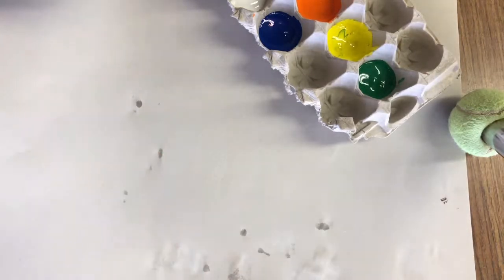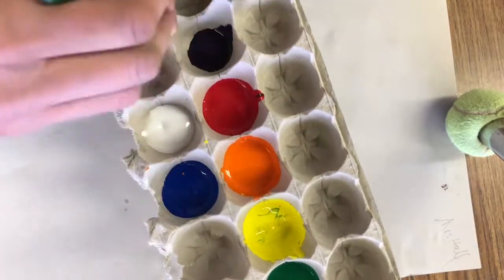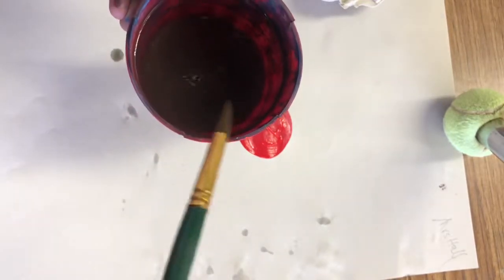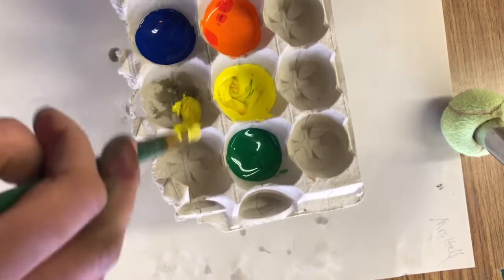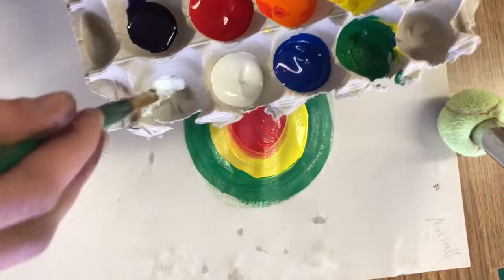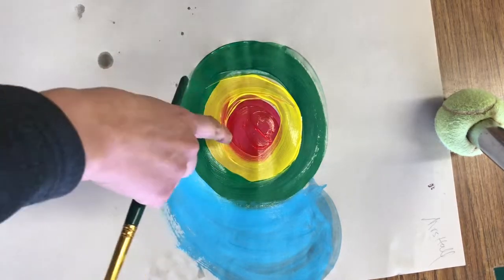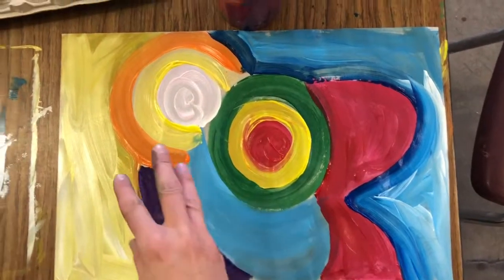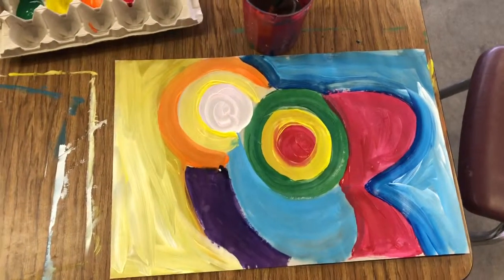Alma Thomas inspired painting lesson for 1st grade